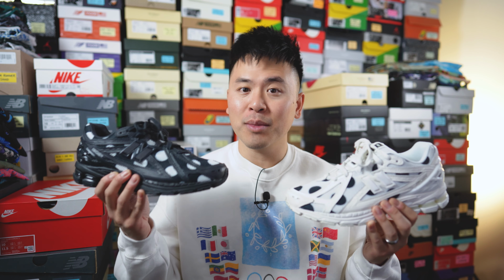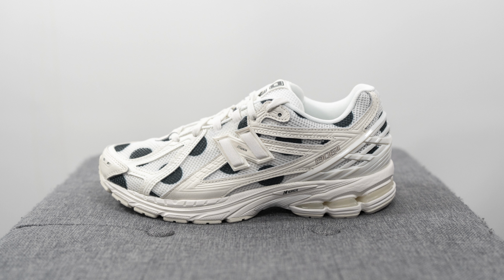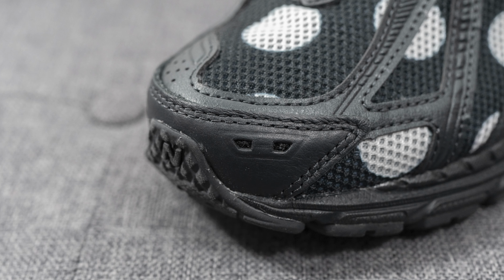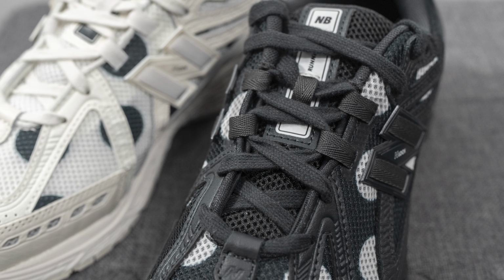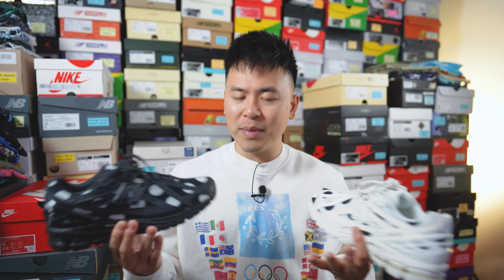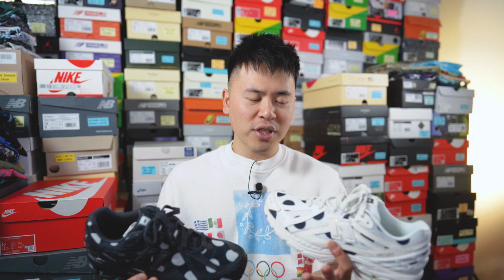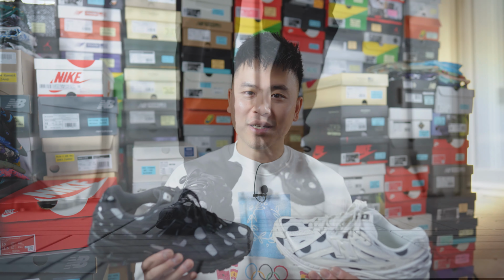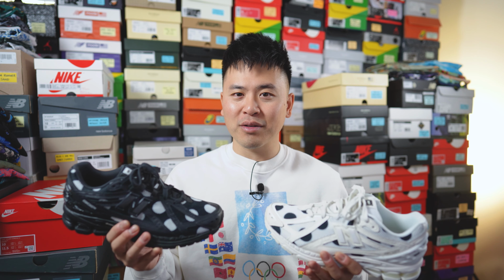New Balance 1906R (Polka Dot) "Sea Salt" & "Phantom": Review & On-Feet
For my newest video I'm reviewing the upcoming New Balance 1906R "Polka Dot Pack", which includes these two pairs in my video - the "Sea Salt" and "Phantom" colourways. These are done in inverted fashion with a dotted pattern incorporated onto the mesh base. Meanwhile, genuine leather covers the upper in a surprise, premium twist. Which of the two are you feeling more?

on Instagram at @capsolestore